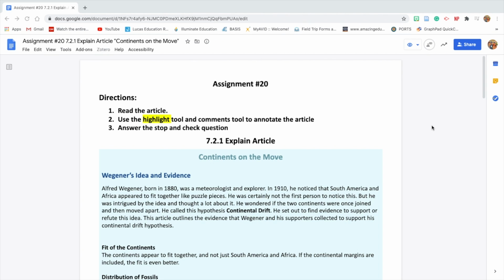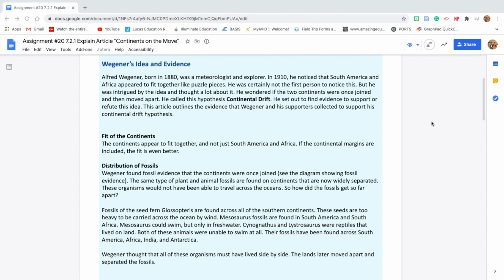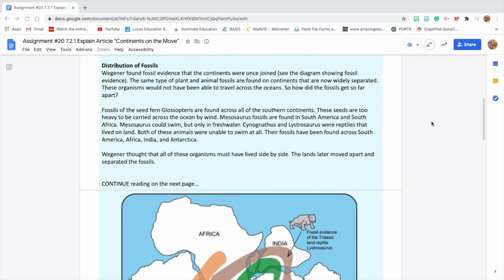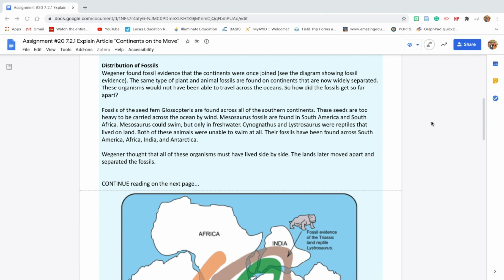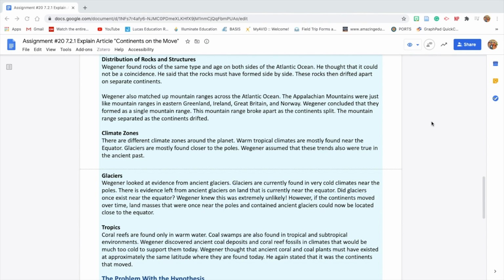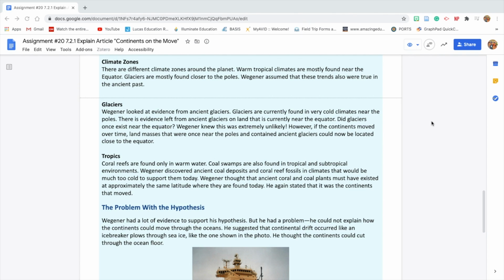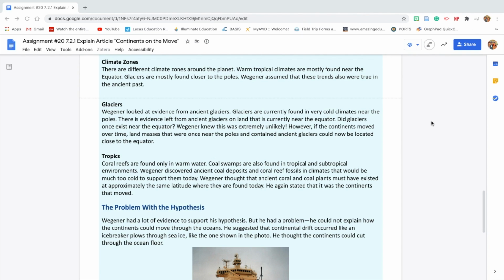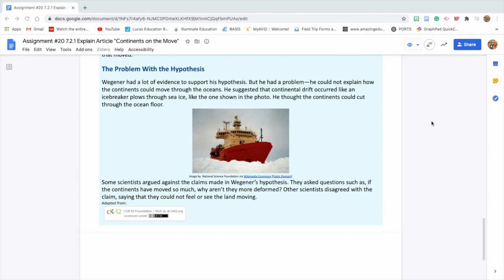Assignment #20 Explain Article "Continents on the Move"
7th Grade Science
Article adapted dapted from Ck-12 foundation, visit ck12.org